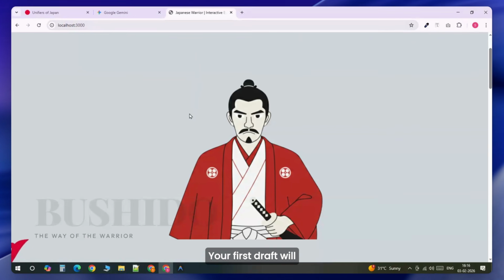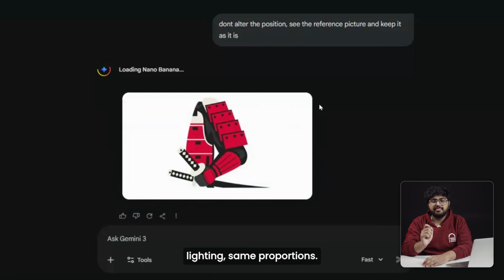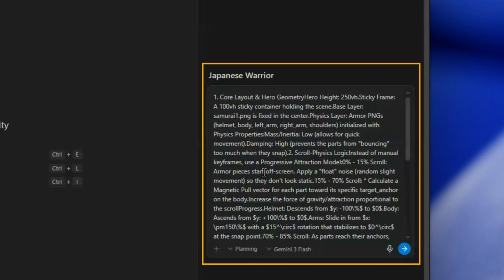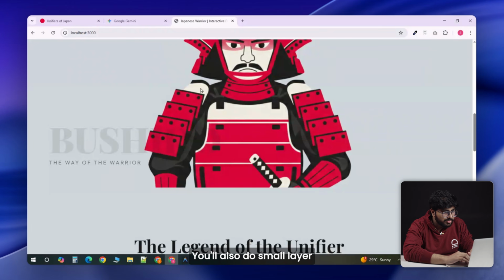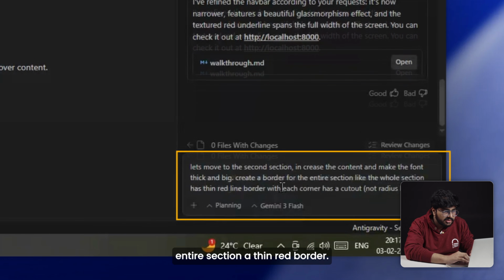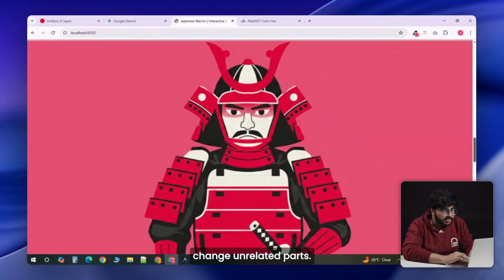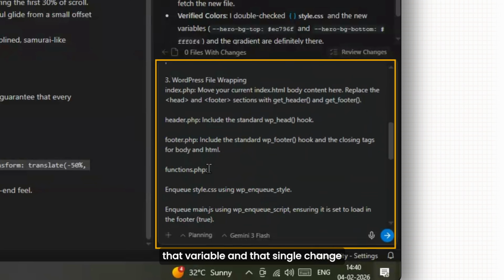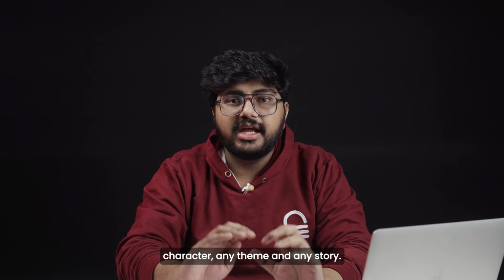How I Build Parallax Scrolling Sites with Google AntiGravity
In this tutorial, I show the exact workflow—from generating clean assets and setting up sticky parallax in Antigravity to tuning physics, fixing glitches, and converting the final build into a deployable WordPress theme.

00:00 – How to generate a parallax scroll website using Google AntiGravity
01:01 – Generate armor assets
02:01 – Preparing clean transparent PNGs
02:23 – Sticky parallax hero setup
07:38 – Securing the site before launch
08:35 – Converting to a WordPress theme